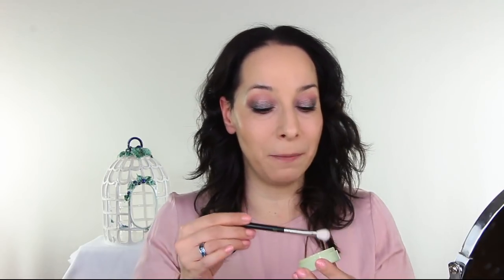The easiest smokey eye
You will find all my English videos in a separate playlist called Videos in English:)

Hi, I'm Nora and i've been a makeup artist for 12 years. On this channel you can find a lot of tips and tricks from a professional. I'd love to see you back :)  You find all my videos in English in a separate "Videos in English" playlist

A videó nem tartalmaz reklámot, az összes megjelenített termék és a róluk alkotott vélemény a sajátom.
All products were purchased by me and all opinions are my own.